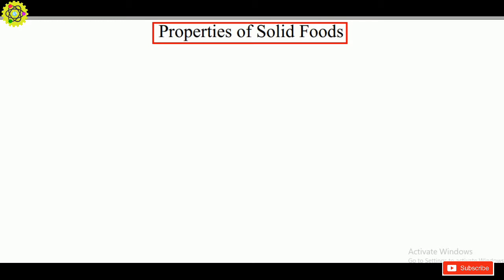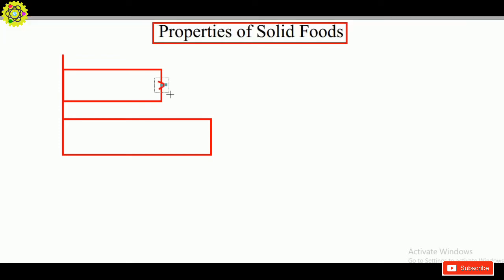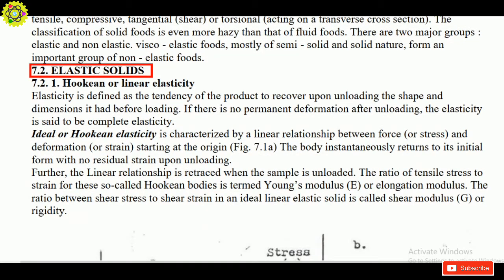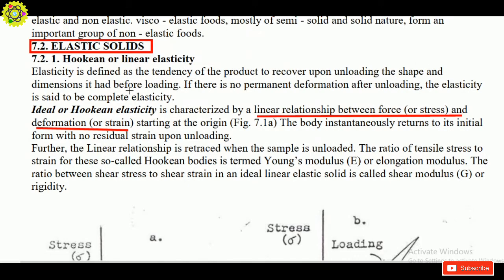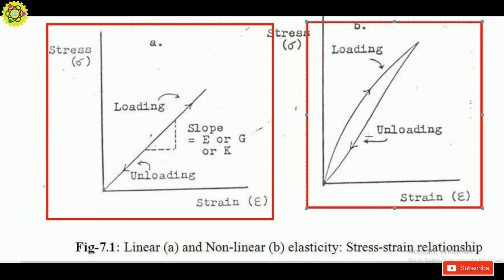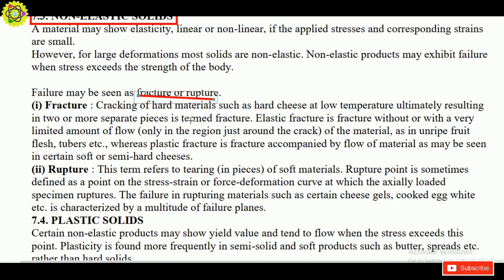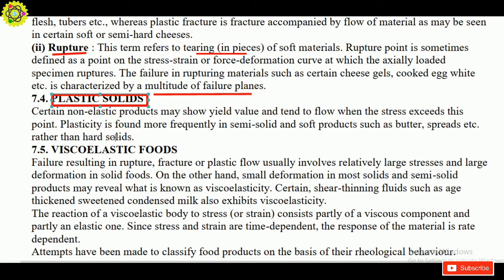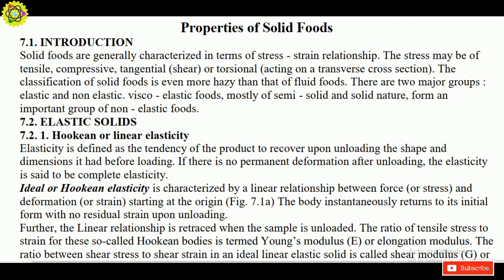Properties of Solid Foods | Properties of Solids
The video helps you to get knowledge about properties of solid foods/solid substances.

Pratik Pagade